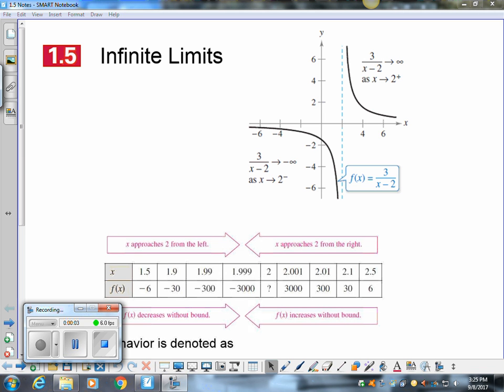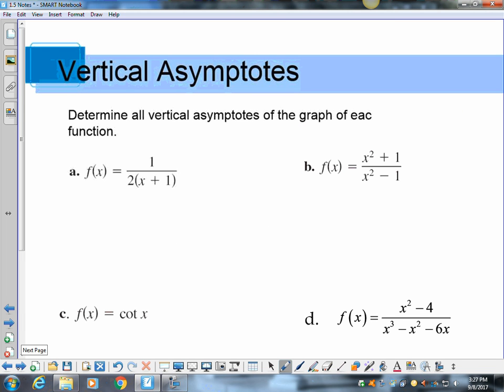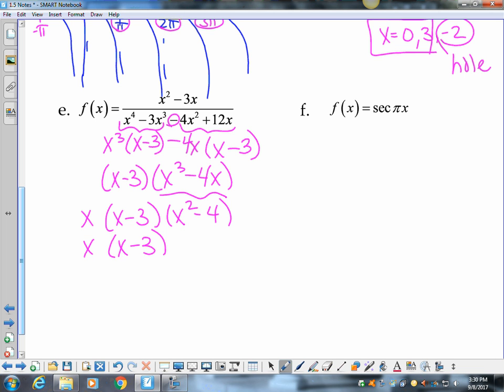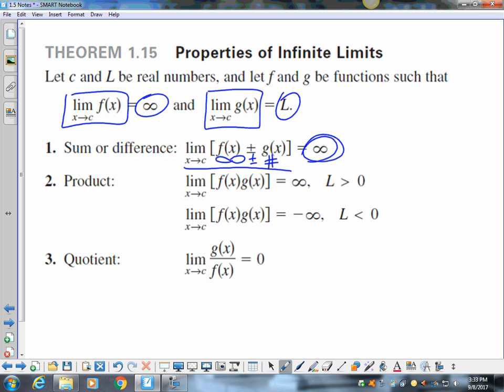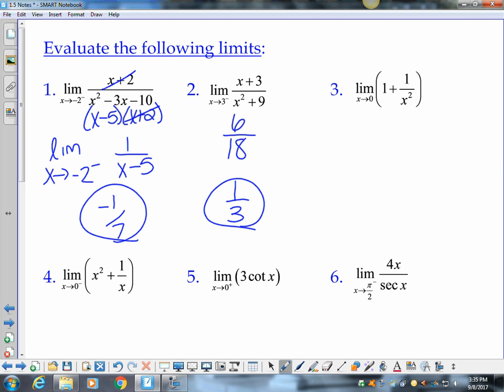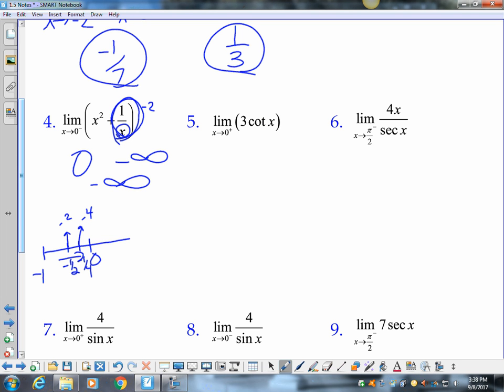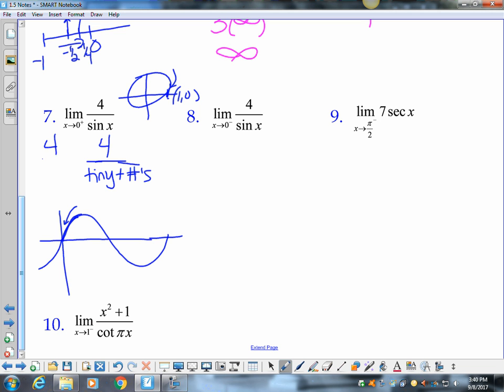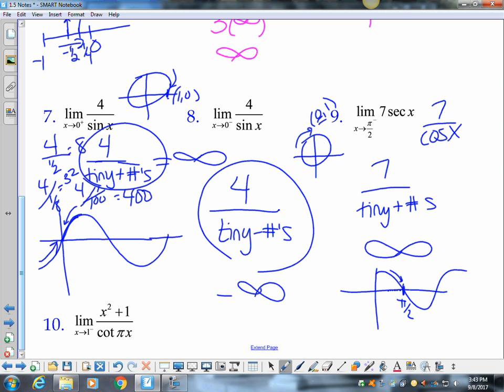1 5 Limits Notes